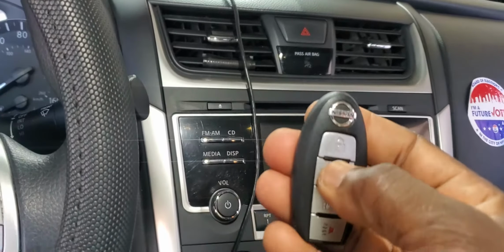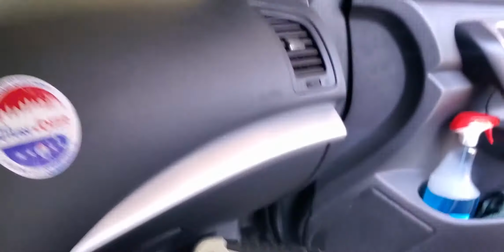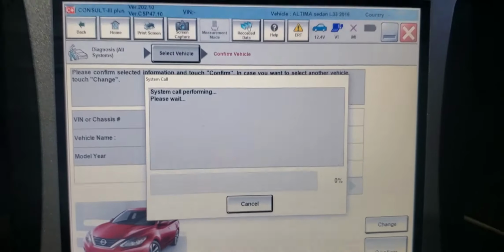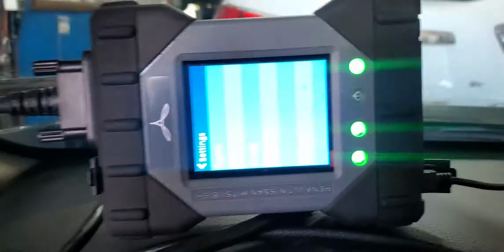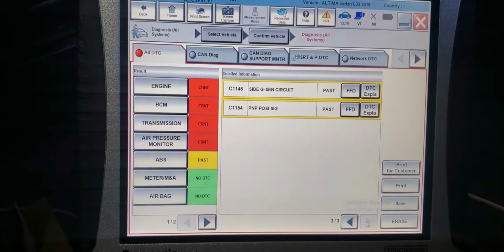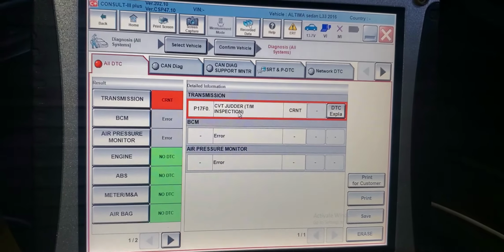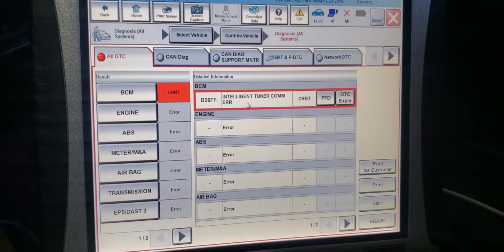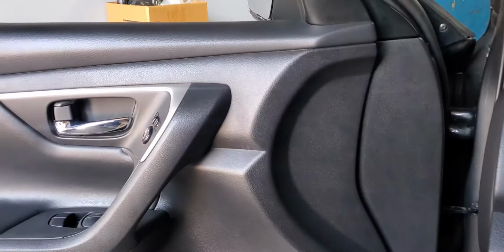2016 Nissan Altima Car Is Not Starting By proximity Remote Lock Not Working By Remote Code B26FF#1